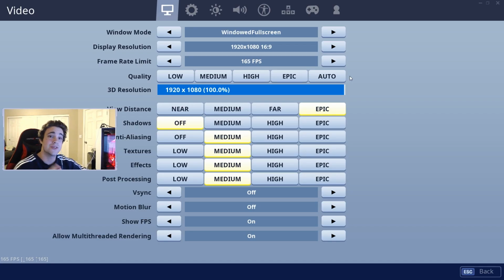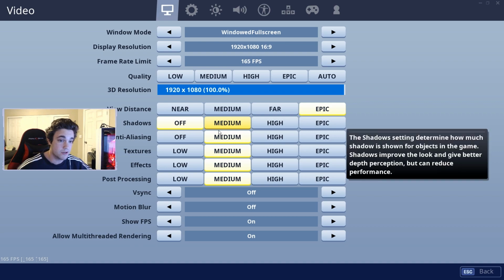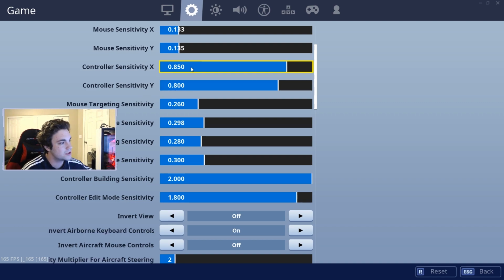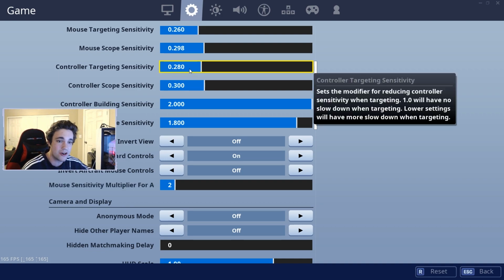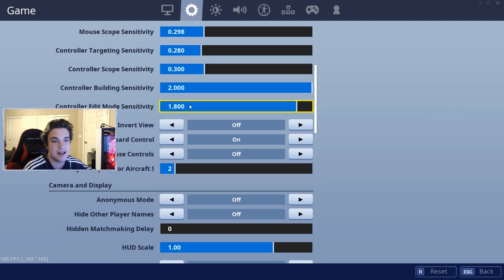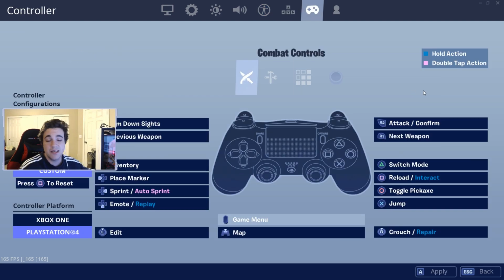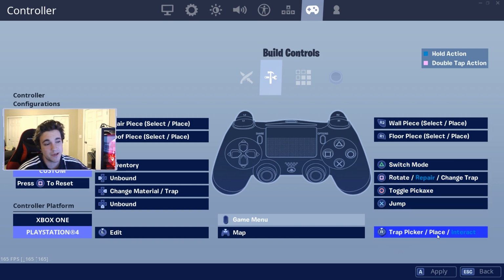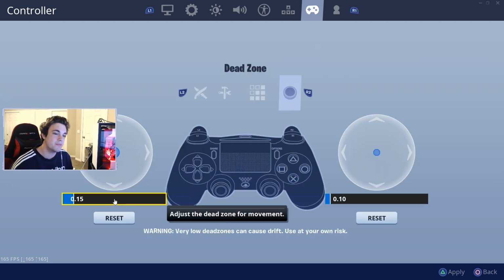The *BEST* Fortnite Settings For Controller! Season 10 (Controller On PC)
I go through all the MAIN settings for you to improve your aim and consistency! There is clips at the end of the video that show the aim results with these settings.